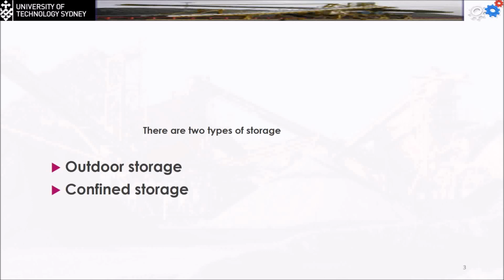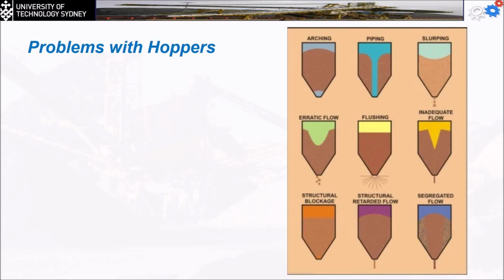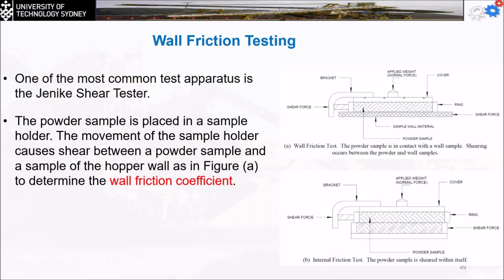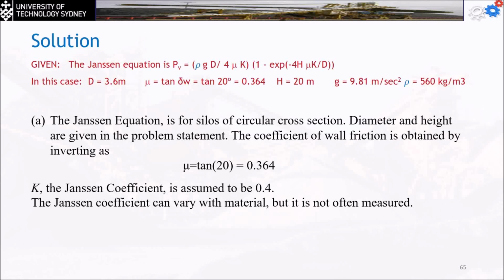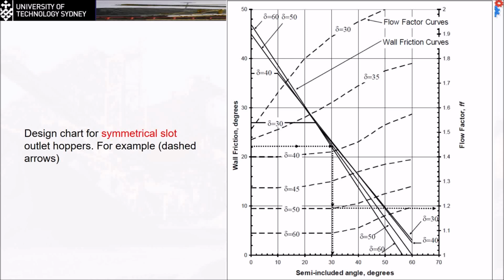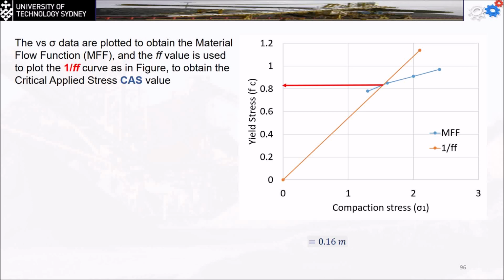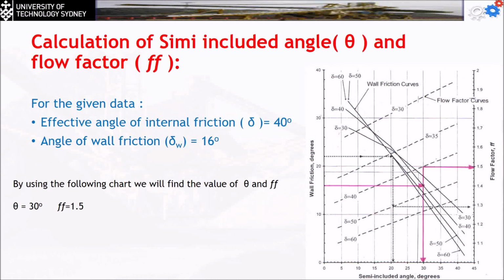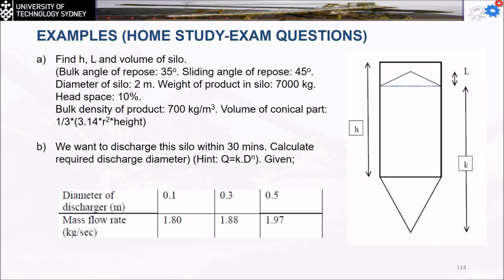Material Handling Lecture 2 A2019